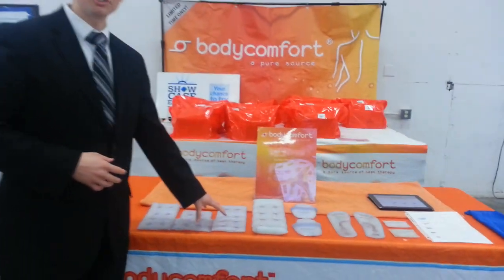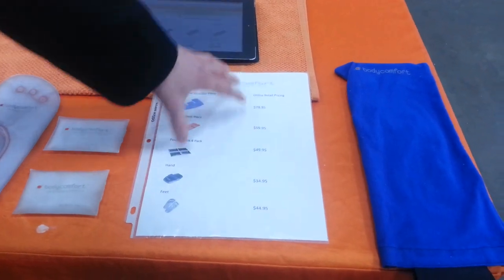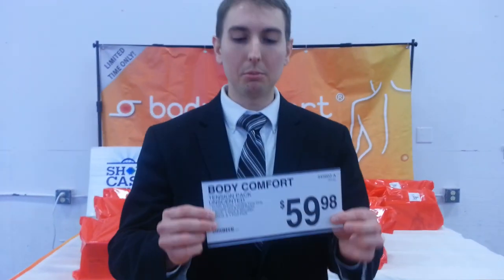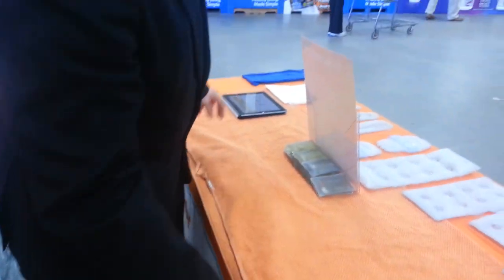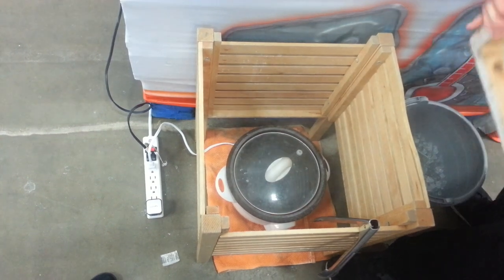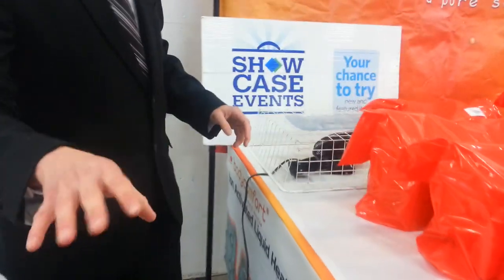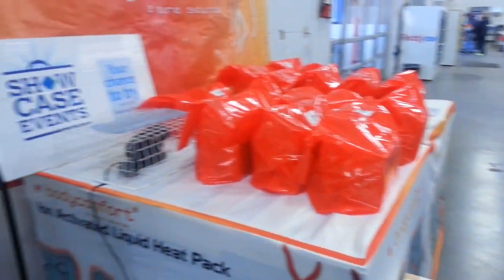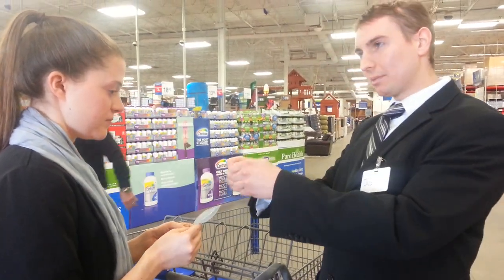Body Comfort Display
Body Comfort Display training video

By joshua wolters